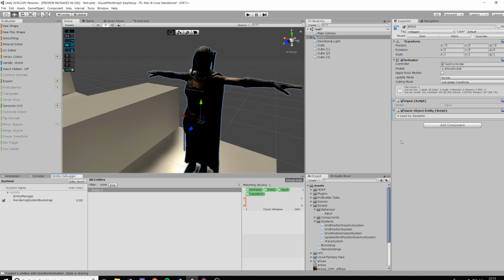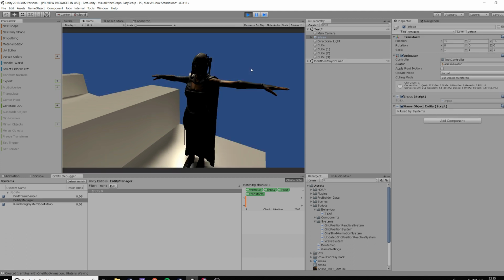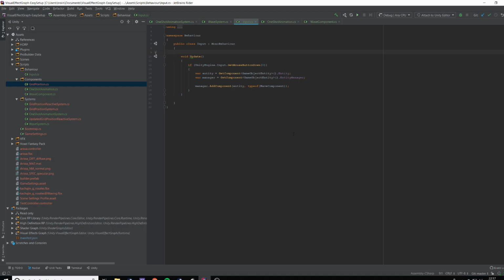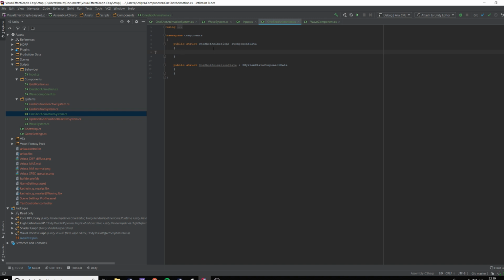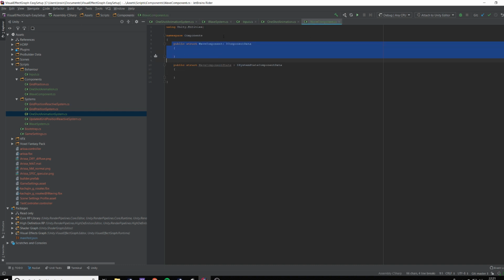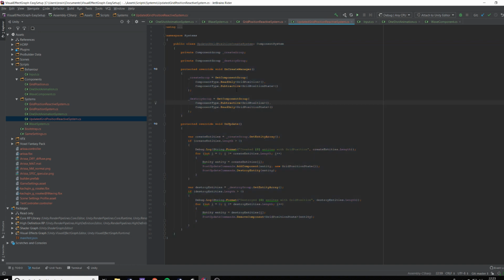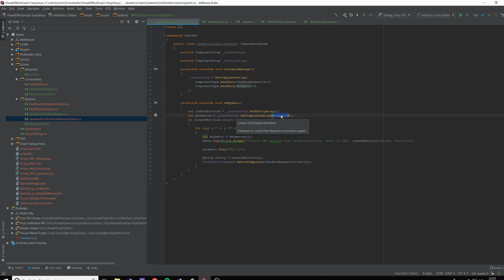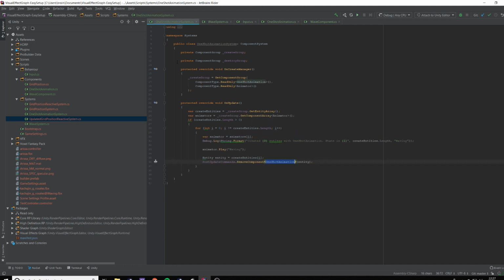Unity ECS - Animations in Hybrid ECS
In this tutorial I show you how to use Hybrid ECS to control animations from ECS systems.